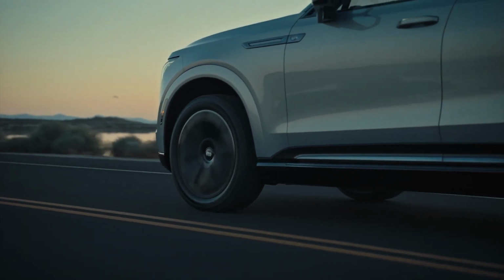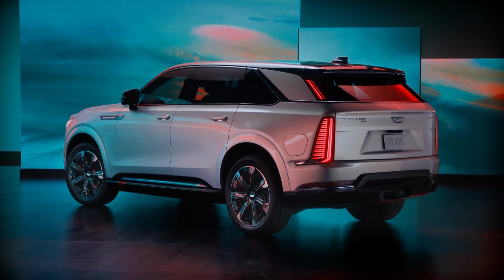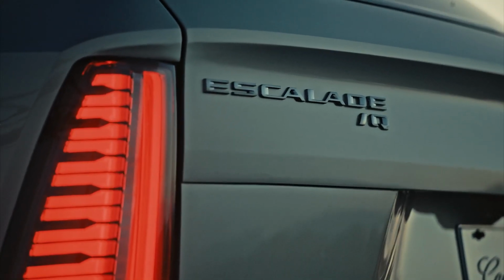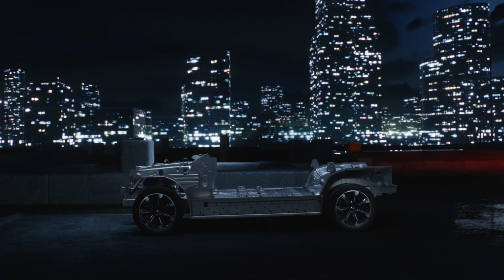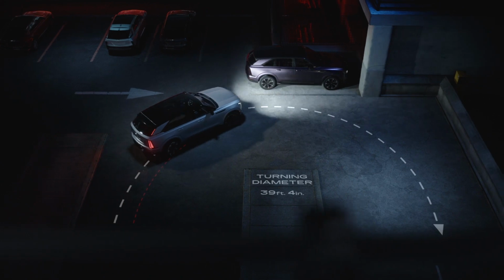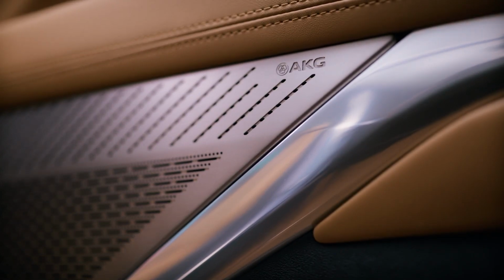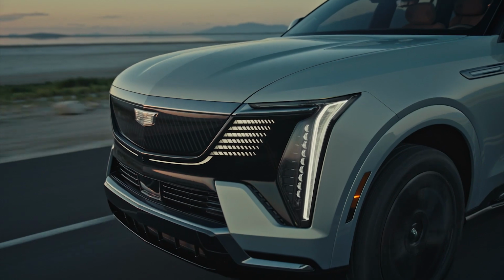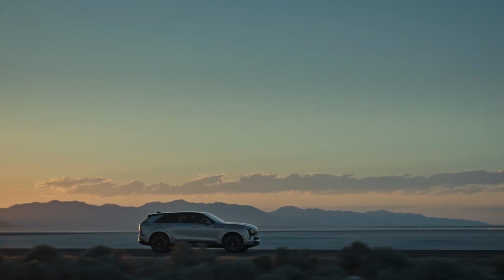2025 Cadillac Escalade IQ all-electric luxury SUV revealed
Cadillac has revealed a number of big-deal EVs as of late, first with its Lyriq and then the Halo Celestiq sedan. Important as they are, this reveal, the 2025 Cadillac Escalade IQ, is arguably more so. That's because the Escalade has been one of the biggest sellers and the de facto flagship for the luxury brand. And Cadillac seems to recognize that, making the electric IQ version big, bold, powerful, high-tech, and, not surprisingly, expensive.

From the outside, the Escalade IQ is easily identified with its full-size dimensions and relatively boxy and traditional shape, certainly compared to the sleek Lyriq and Celestiq. But what's interesting is that compared with its platform-mates such as the Silverado EV and Sierra EV, the Escalade has a sleeker, cab-rearward shape that provides a long and lean nose. The shape is quite aerodynamic, too, as Cadillac says the IQ is the most aerodynamic full-size SUV GM has ever produced with a 15% lower coefficient of drag compared to the last most-aerodynamic full-sizer…

To read more about the reveal of the 2025 Cadillac Escalde IQ head to Autoblog.com